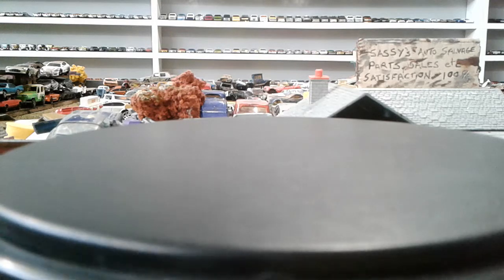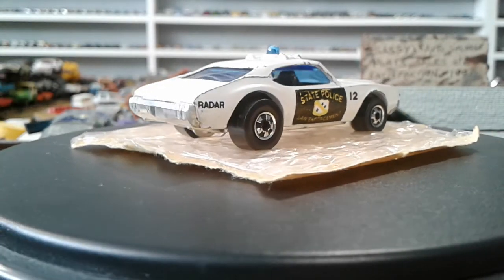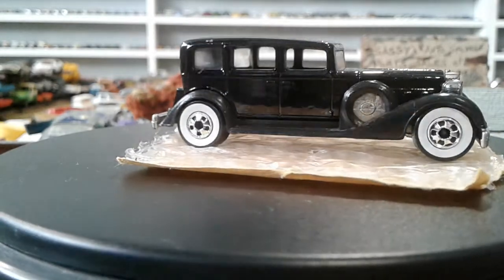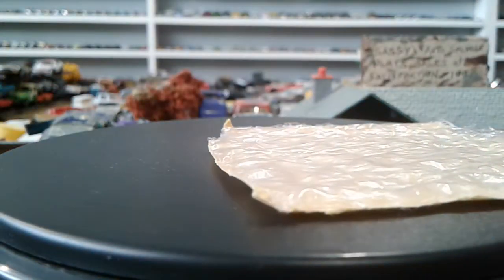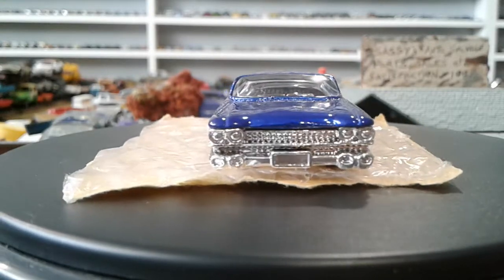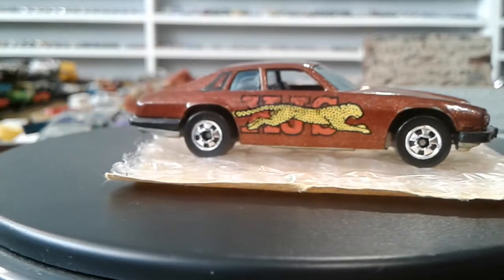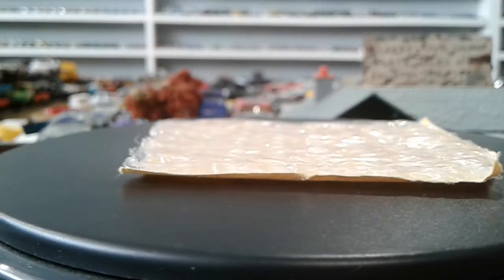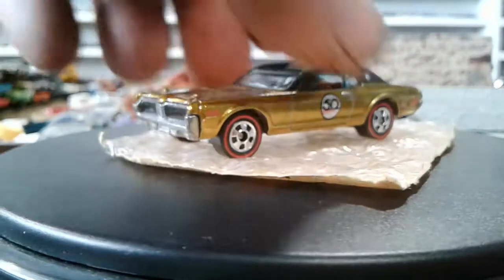random cars from my collection hot wheels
adult collectors